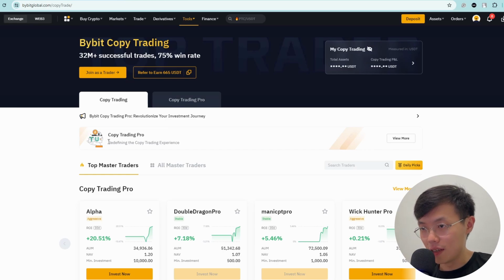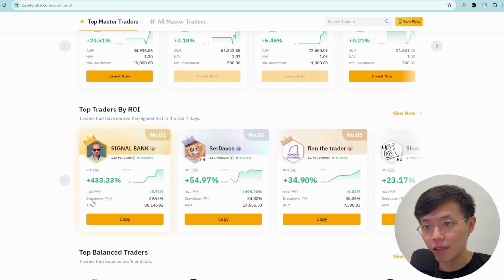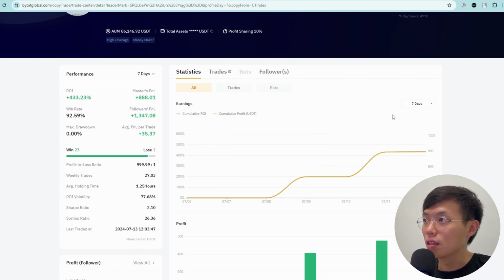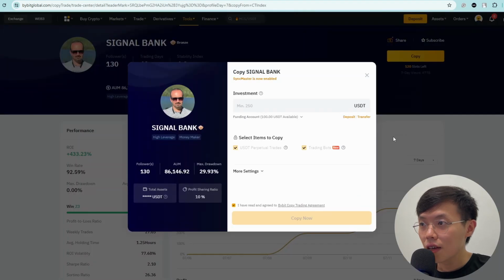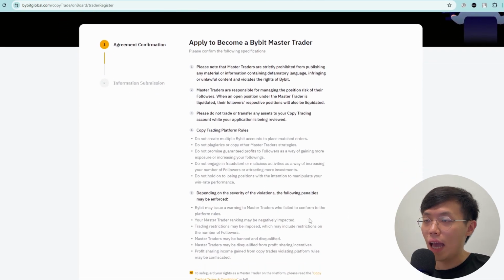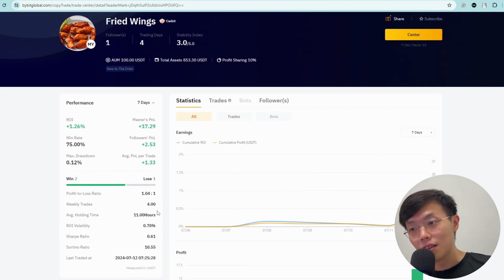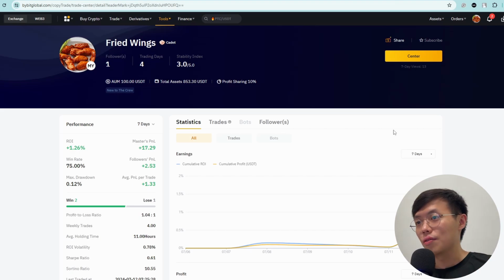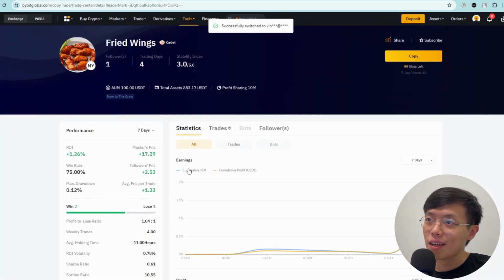COPY MASTER'S TRADE HIGH PROFIT! USE BYBIT COPY TRADING! - Bybit Full Step By Step Tutorial Part 9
In this video, I, Vincent Loo will teach you guys how to use the Bybit to copy trade! Copy Experienced Trader's Trade! Let them help you earn money!

You're invited to Bybit!
2. Claim exclusive rewards.
3. Claim up to 6,045 USDT bonus!